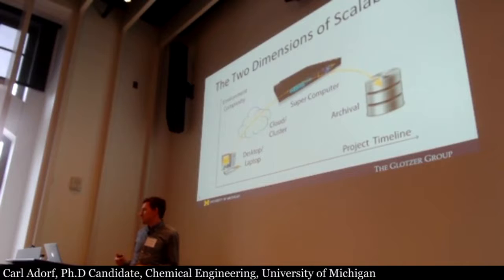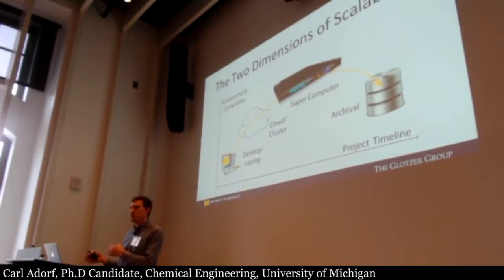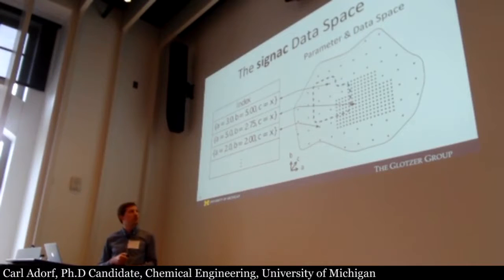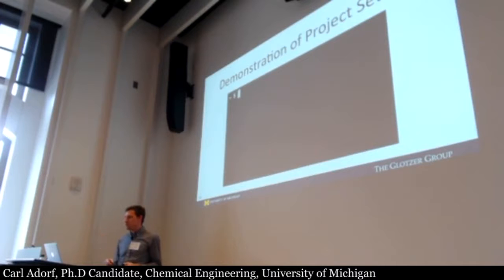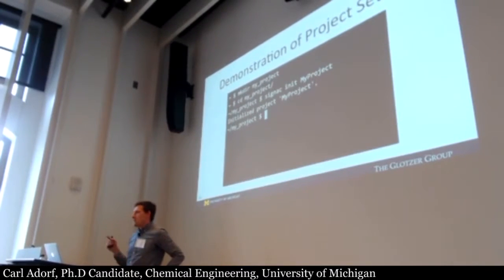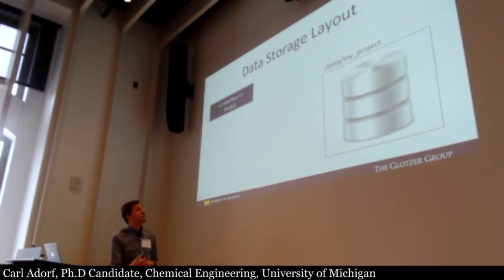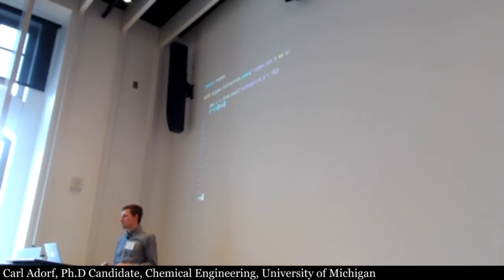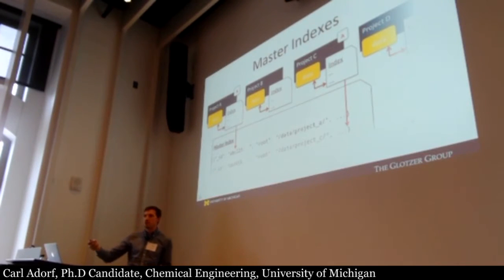CNSECCS Symposium 2017: Carl Adorf, Scalable Metadata with Signac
Carl Simon Adorf, Ph.D candidate in Chemical Engineering at the University of Michigan, delivers a presentation titled "Highly Scalable Metadata Management with Signac," at the 2017 CNSECCS symposium in Ann Arbor, Mich.